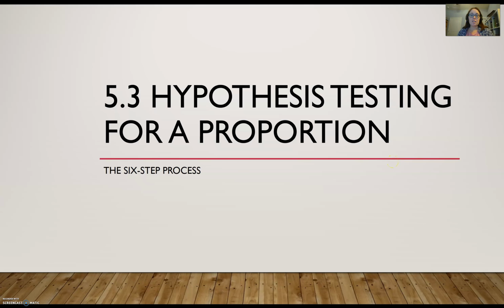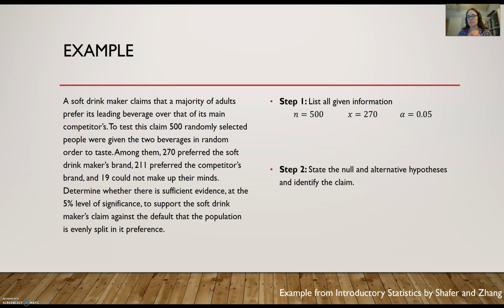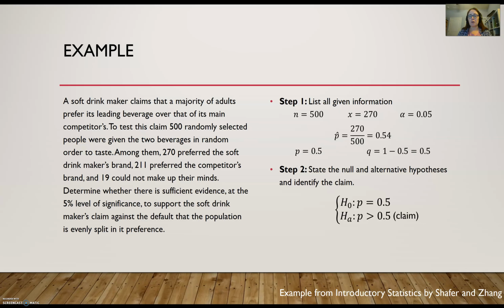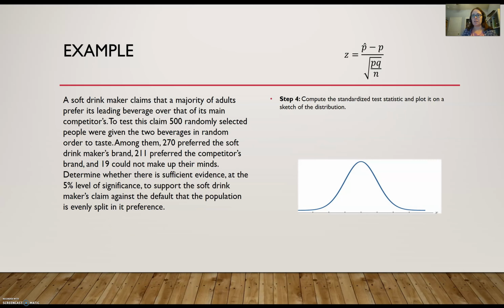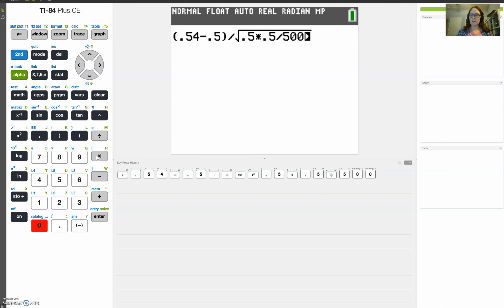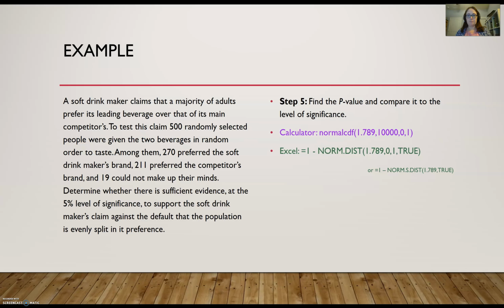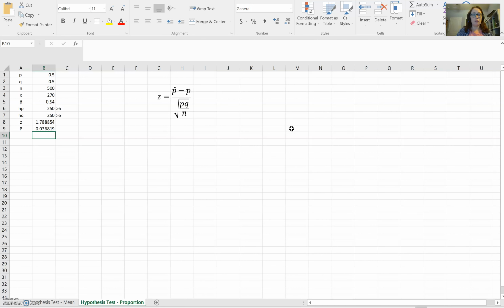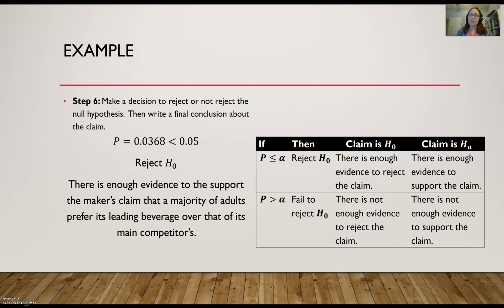Hypothesis Test for a Proportion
Use a six-step process to complete a hypothesis test for a proportion.